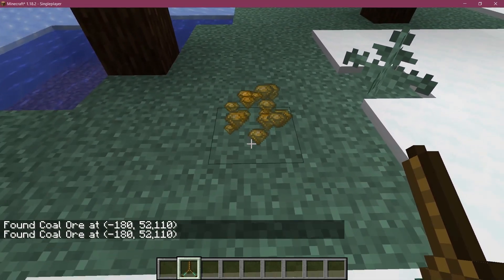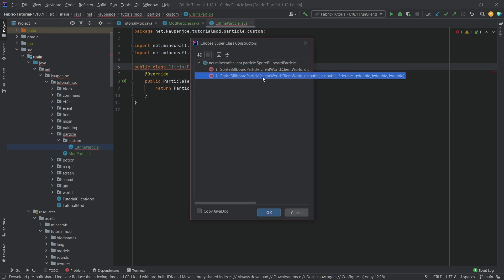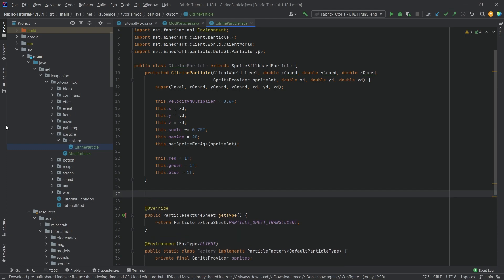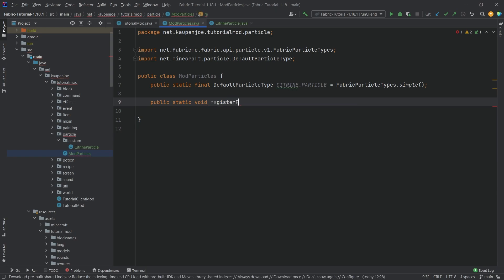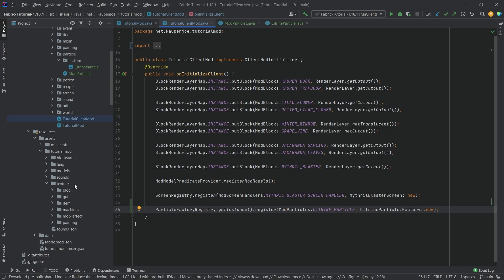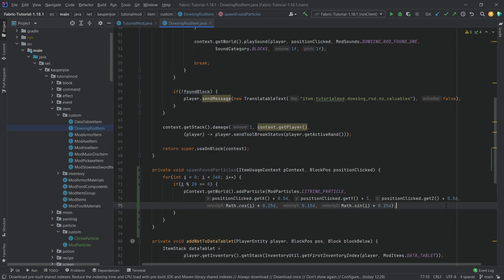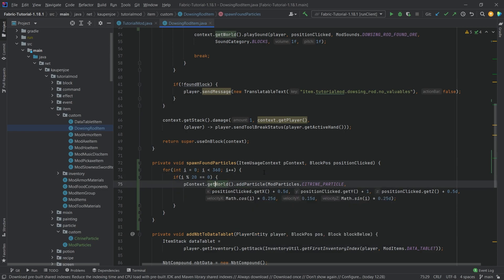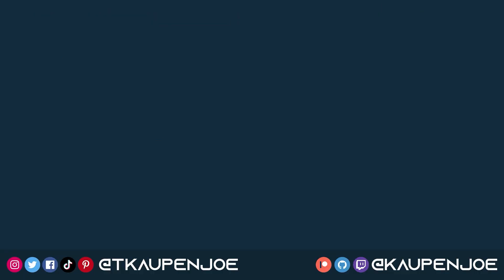Minecraft 1.18.2 Fabric Modding | CUSTOM PARTICLES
In this Minecraft Modding Tutorial, we are adding custom particle types with Fabric in Minecraft 1.18.2

== MINECRAFT COURSES ==
▶️ Learn Forge Modding with Minecraft 1.18:

== TIMESTAMPS ==
0:00 Intro
0:25 Creating the custom Particle Class
3:21 Registering the custom Particle
4:59 JSON File Particle Texture
6:00 Spawning the Particle
7:53 Demonstration
8:37 Outro